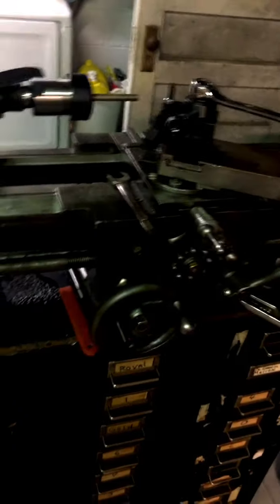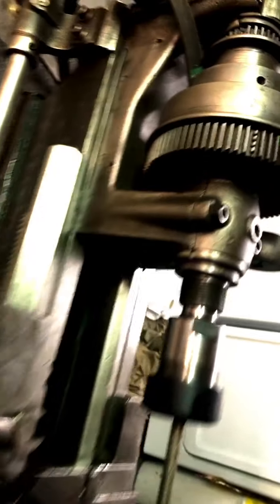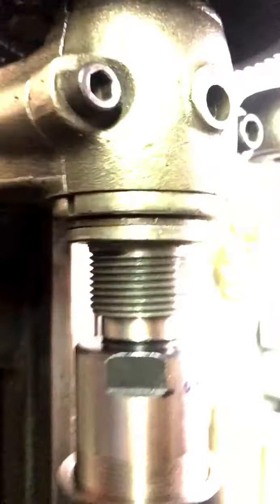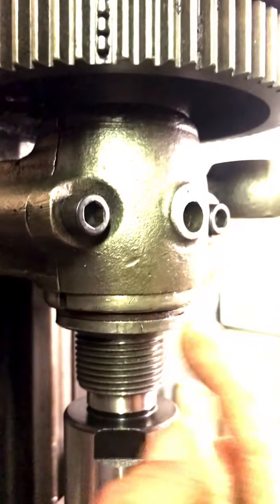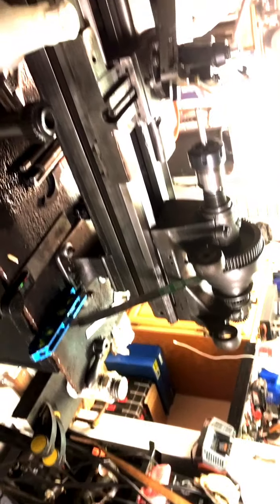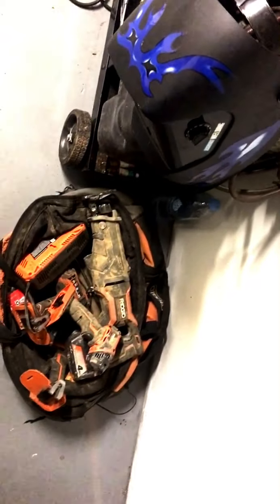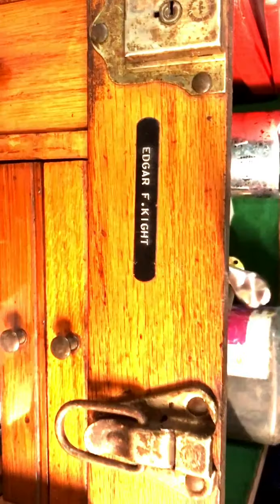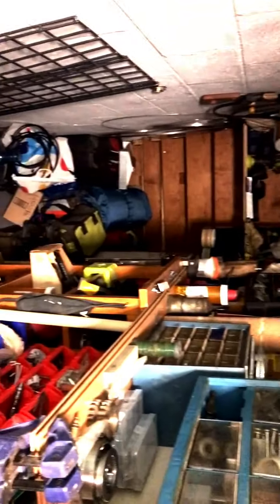Dalton South Bend leave restoration part one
A brief introduction of the Dalton south then leave to be restored